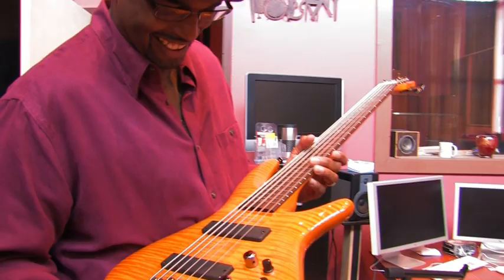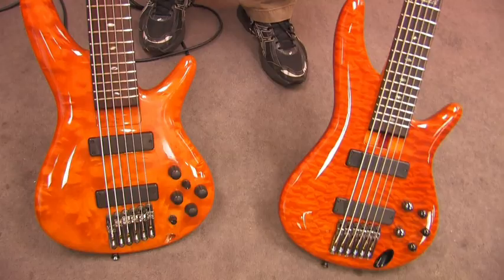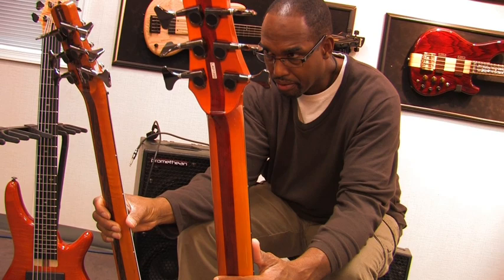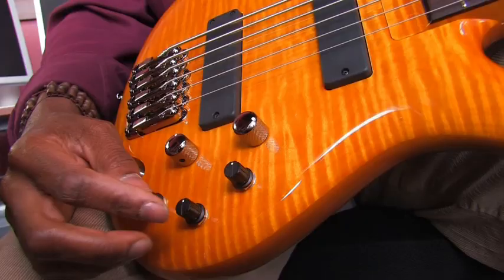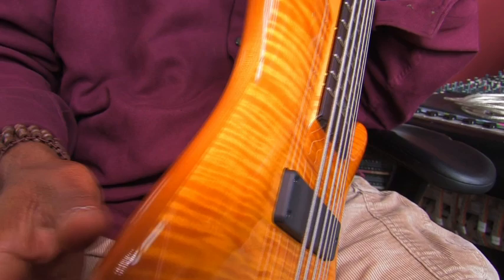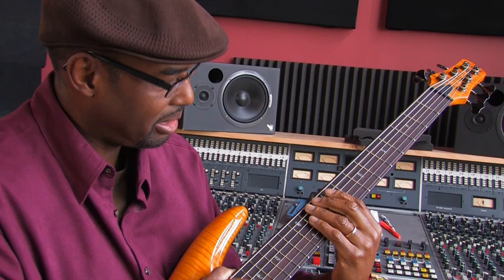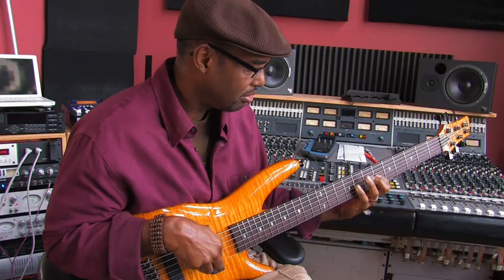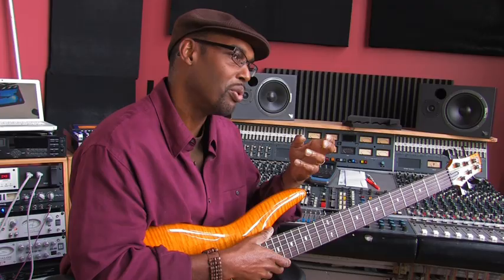GVB1006 -Gerald Veasley Signature Bass-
Gerald Veasley Signature Bass : The Making Of Development of the GVB1006 with Gerald Veasley